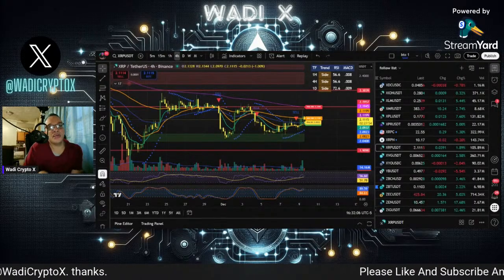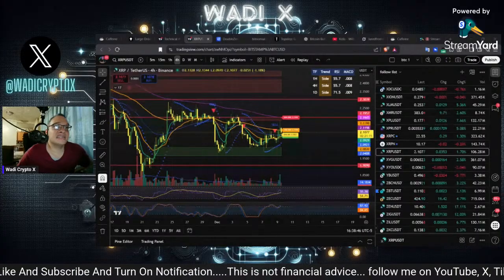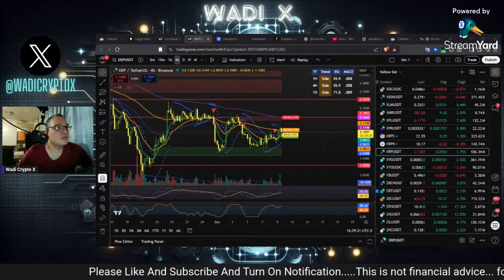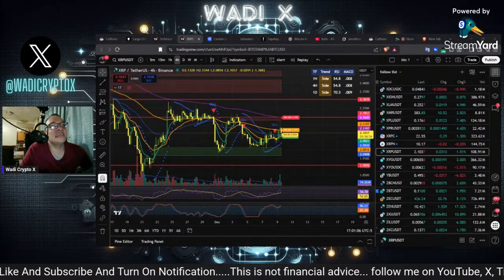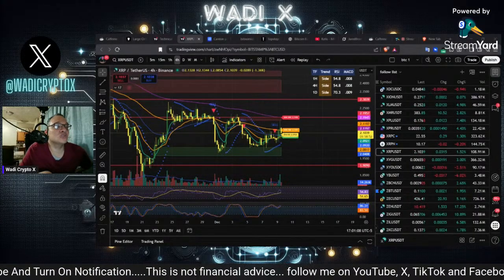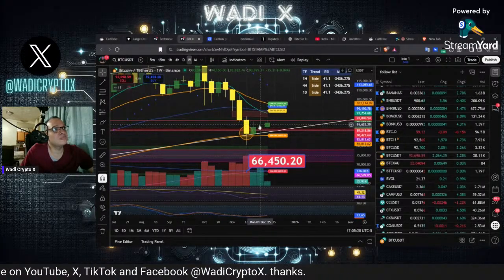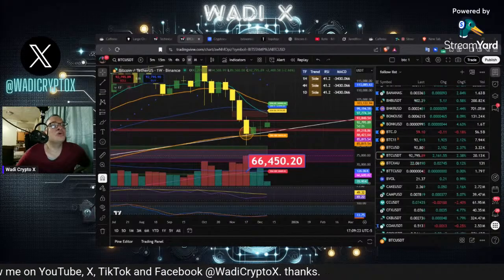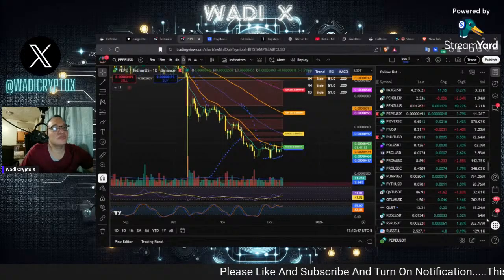Are you ready for Bitcoin?